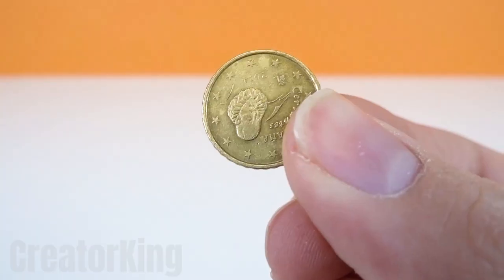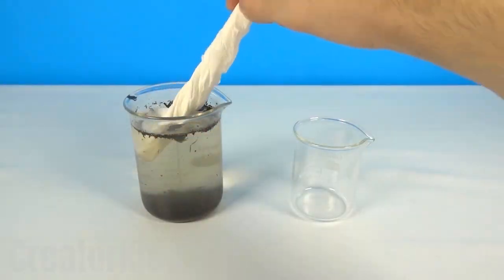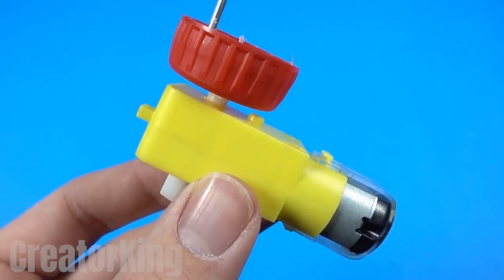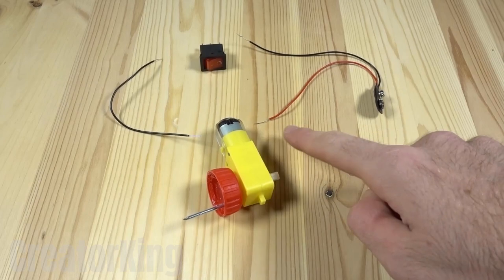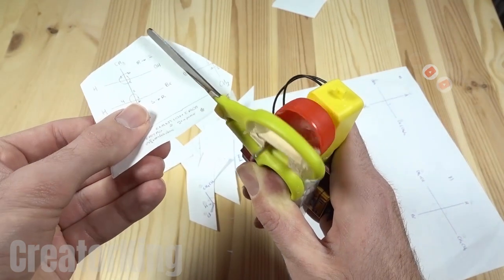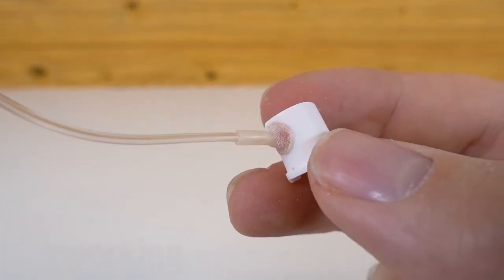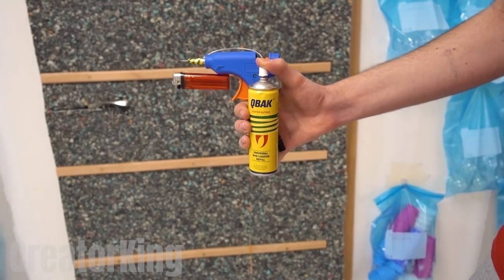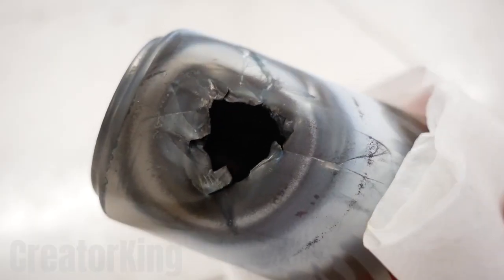Useful Tool You Should Have at Home 🔥🔫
hello friends in today's tutorial we will learn how to make a useful tool that we should have at home, it is a mini soldering iron with a glue gun. We will also learn how to make a ball launcher, automatic electric scissors and a magnifying glass in the shape of a telescope.